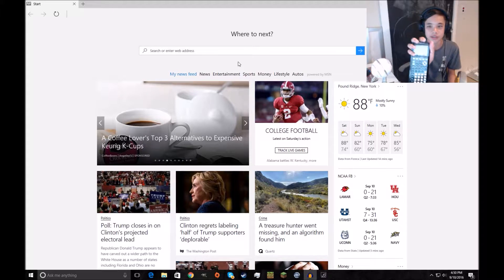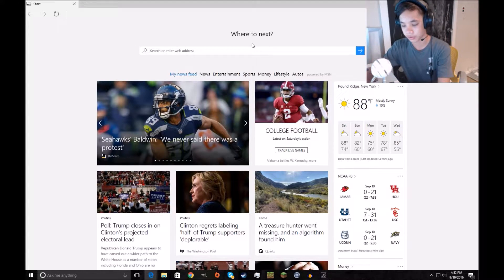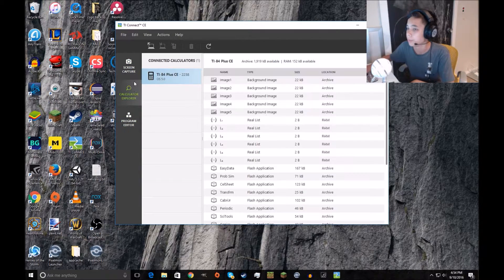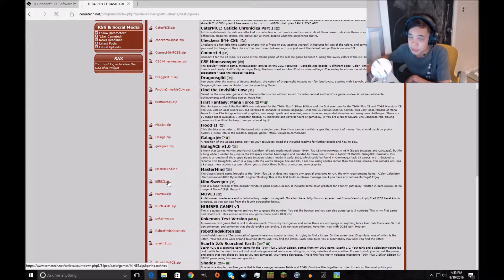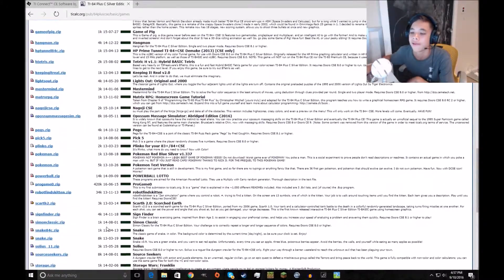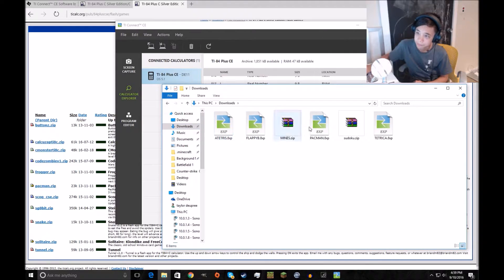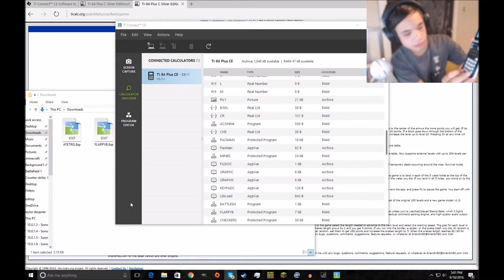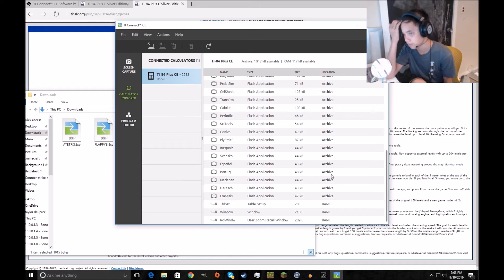How to get games on your TI 84 + CE calculator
Hi today I will be showing you how to get games on your TI 84 + CE calculator.

Intro & outro song:
MDK - Hyper Beam